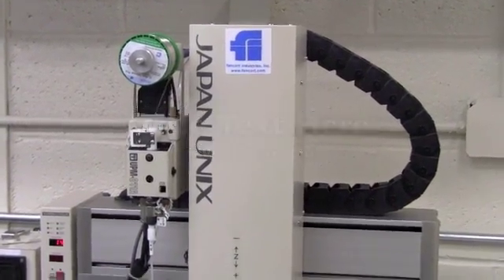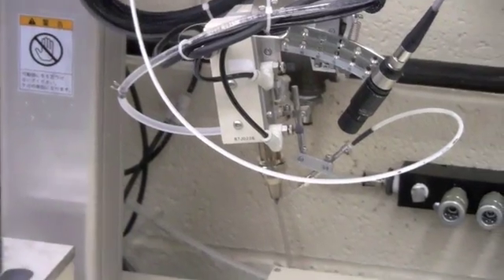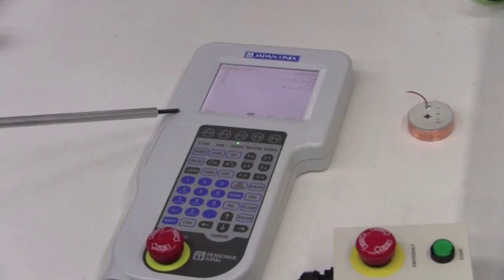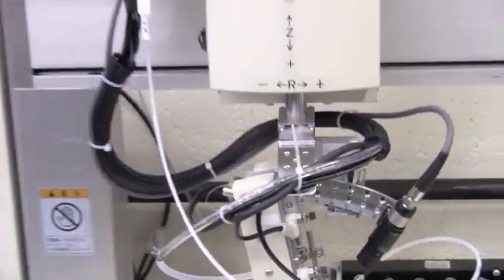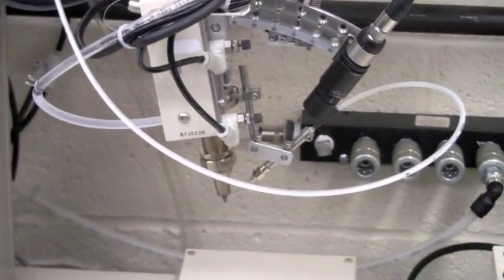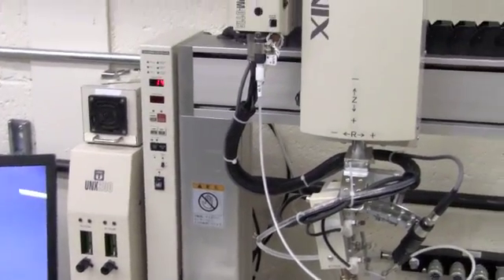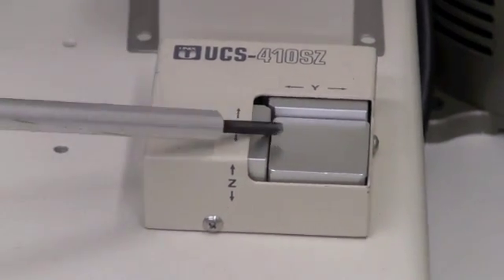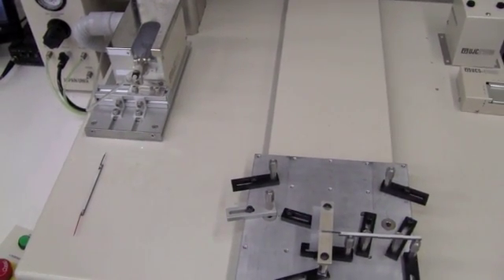Desktop Soldering Robot Overview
Johnson Outdoor Marine